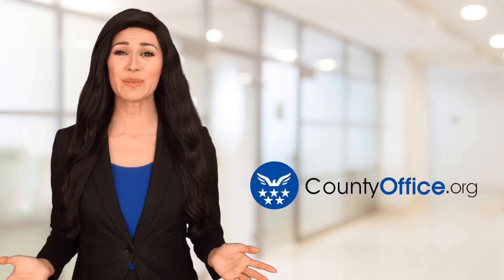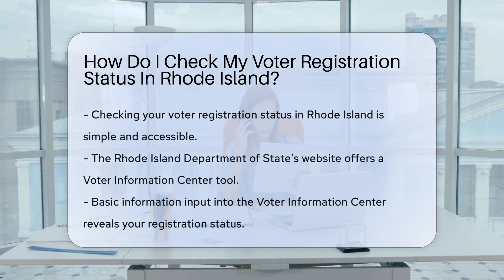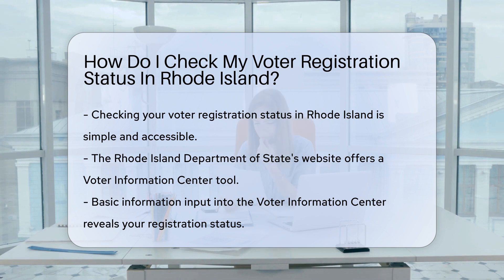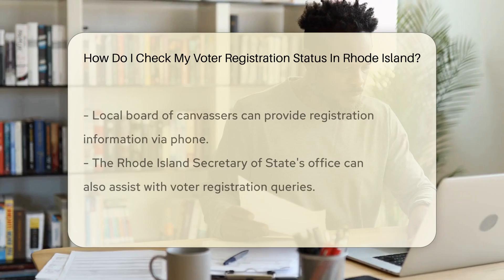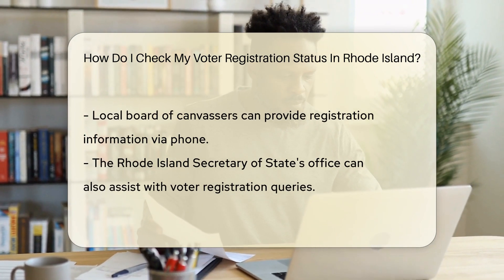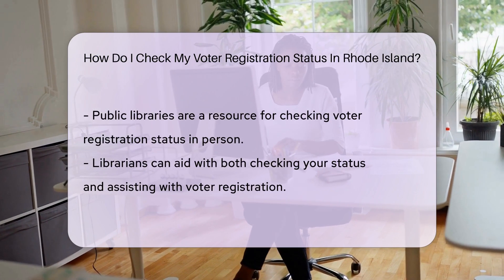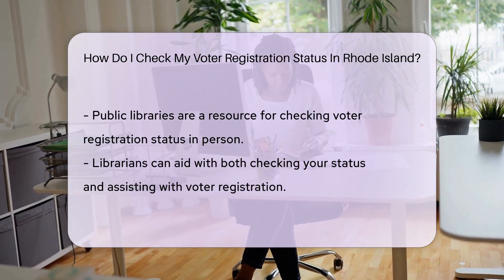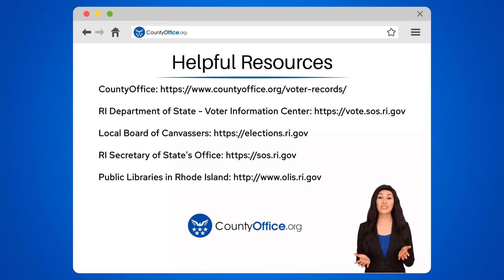How Do I Check My Voter Registration Status In Rhode Island? - CountyOffice.org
How Do I Check My Voter Registration Status In Rhode Island? Are you gearing up to participate in the next election but not sure about your voter registration status in Rhode Island? No worries! Our latest video is a quick guide to help you verify that you're ready to cast your ballot. With a few simple steps, you can ensure your voice is heard in the upcoming elections.

 Whether you prefer the convenience of online tools or the personal touch of a phone call, we've got you covered with all the resources you need. We'll walk you through using the Rhode Island Department of State's Voter Information Center, contacting your local board of canvassers, reaching out to the Secretary of State's office, and even utilizing your local public library for assistance.

 Stay informed and prepared for your civic duty with our handy tips. Remember, participating in the democratic process is a right and a responsibility, so make sure you're registered and ready to vote!